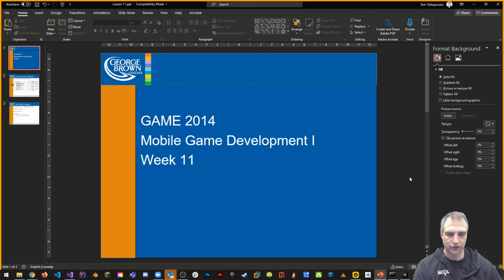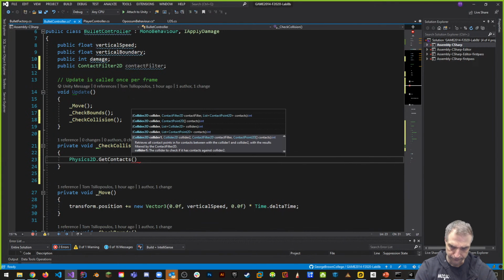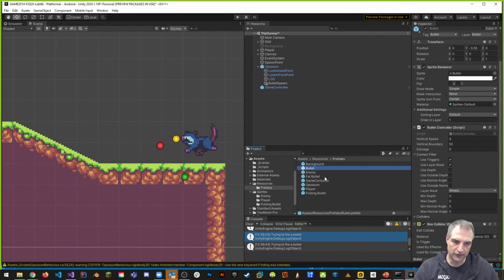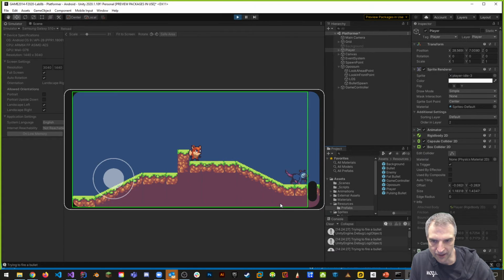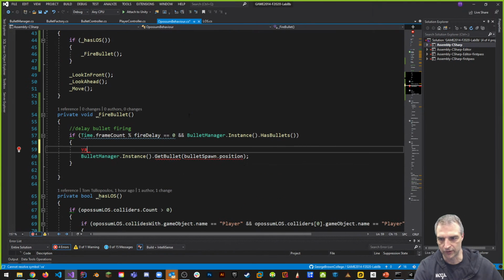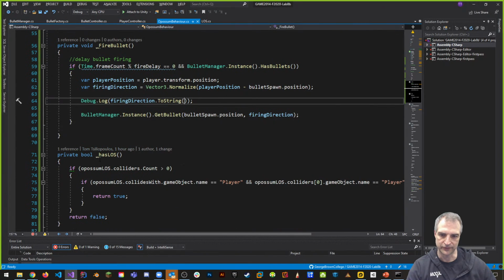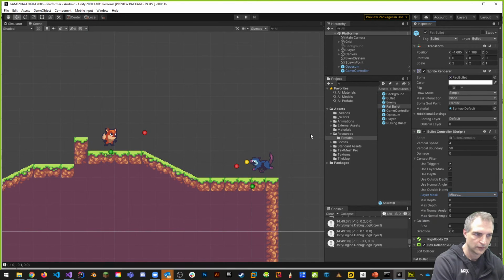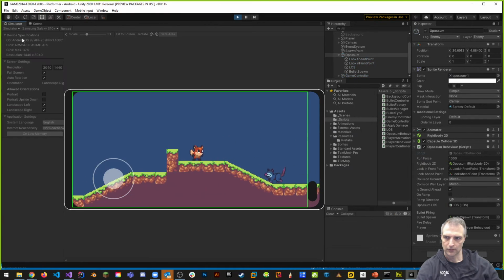GAME2014 - F2020 - Lesson 11 - Part 2 - Enemy Bullet Firing